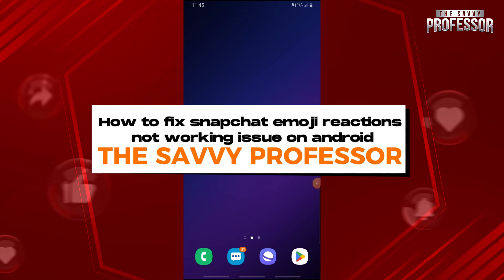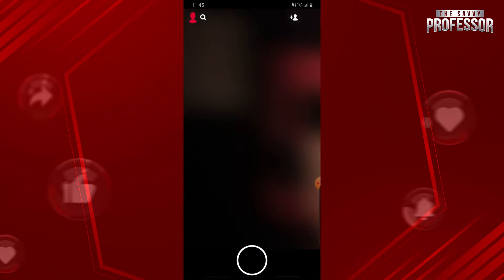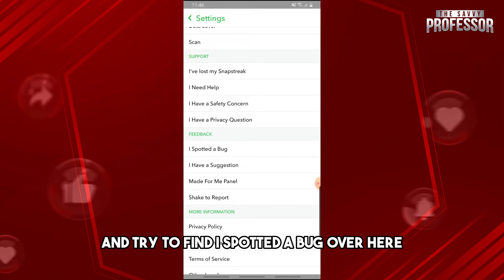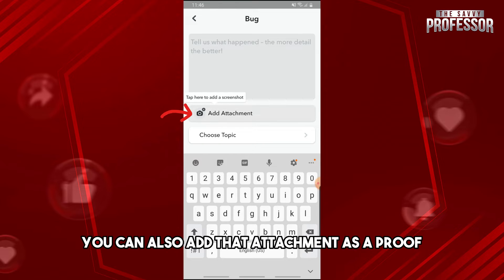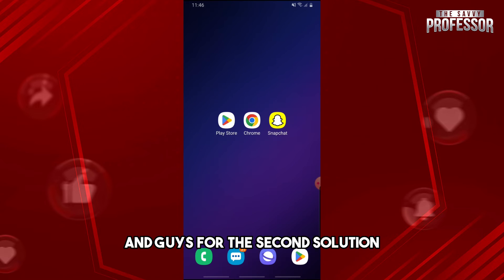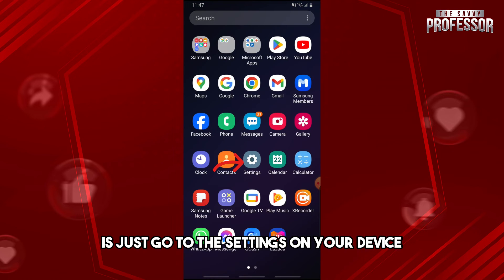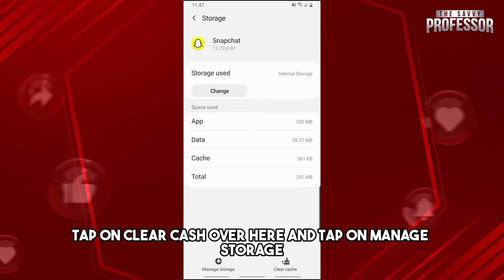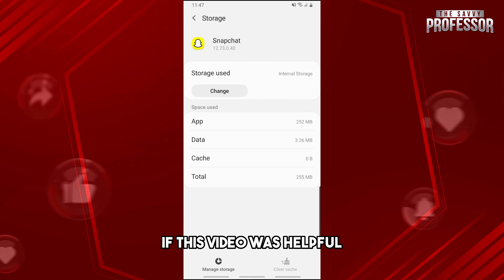How To Fix Snapchat Emoji Reactions Not Working Issue On Android (Step By Step Guide)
How To Fix Snapchat Emoji Reactions Not Working Issue On Android (Step By Step Guide). In this video tutorial i will show how to fix Snapchat emoji reactions not working issue on Android.